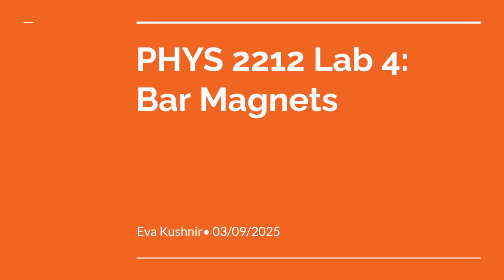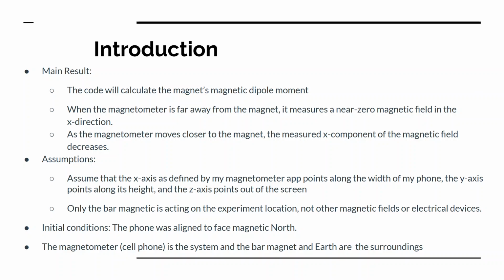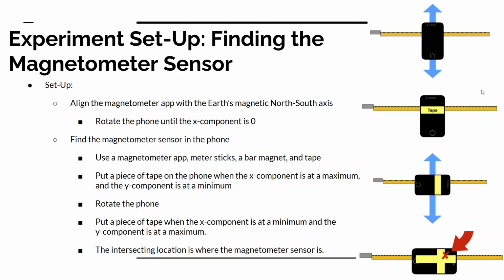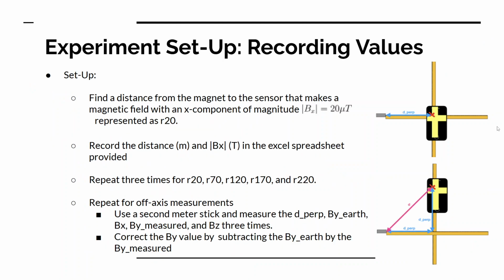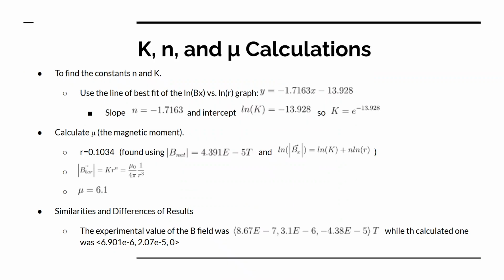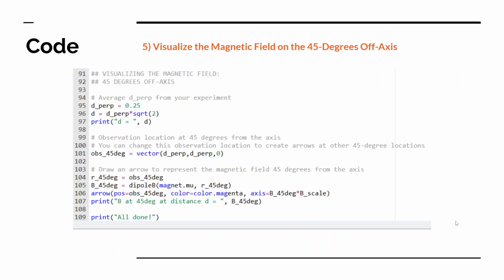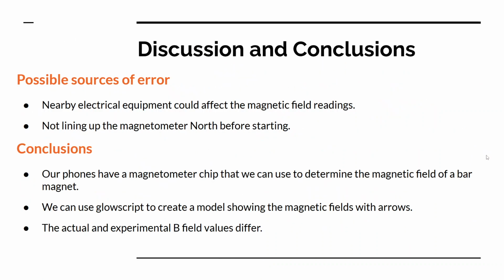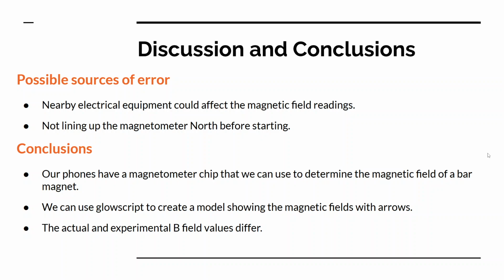PHYS 2212 Lab 4: Bar Magnets